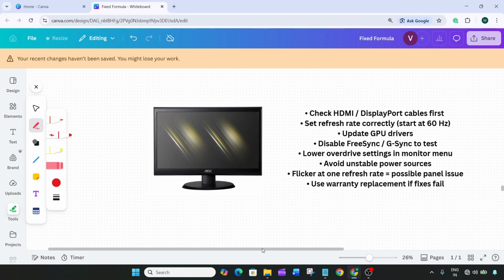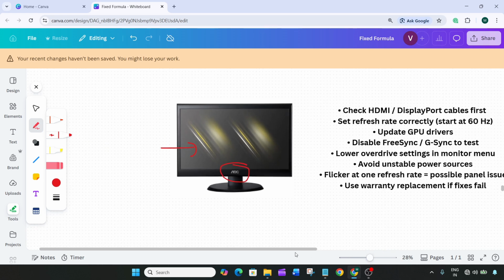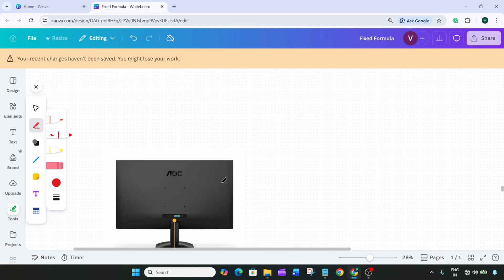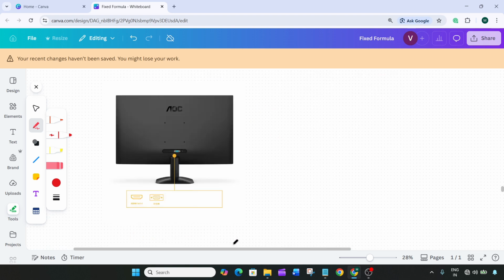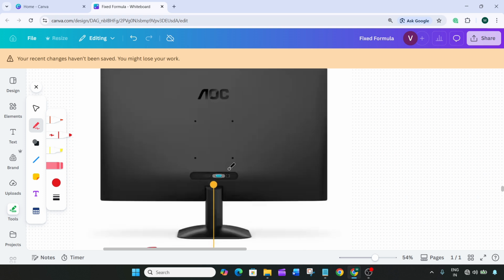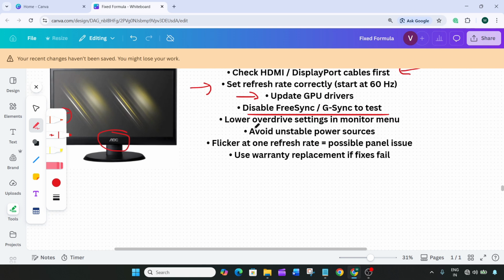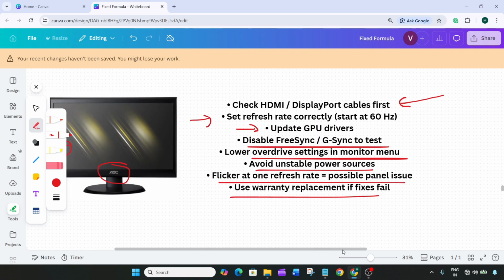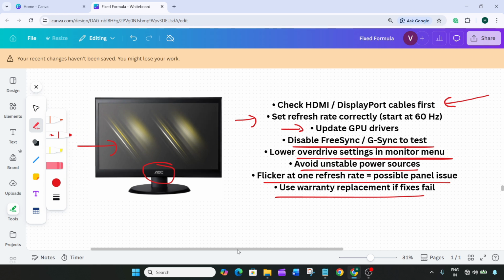How to Fix AOC Monitor Flickering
Welcome to the Fixed Formulas YouTube channel! In this tutorial video, I will show you How to Fix AOC Monitor Flickering